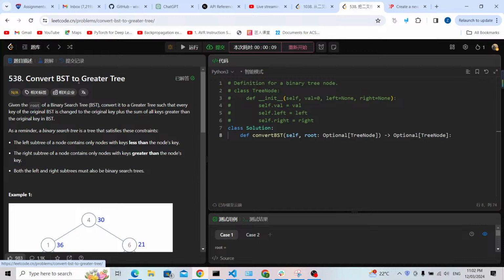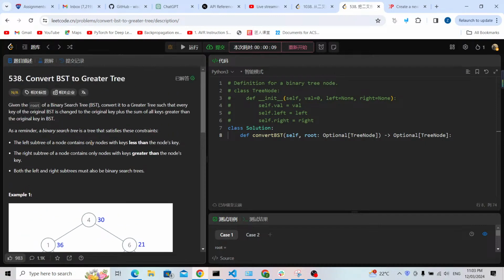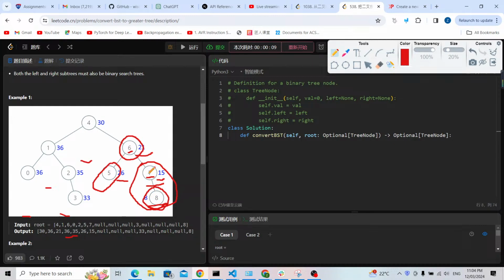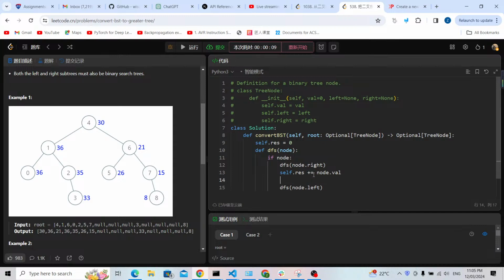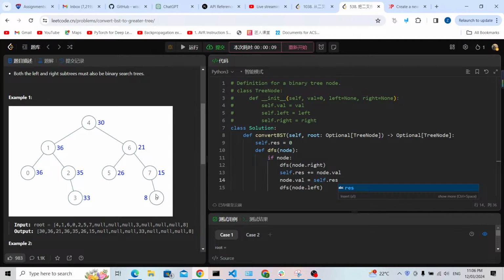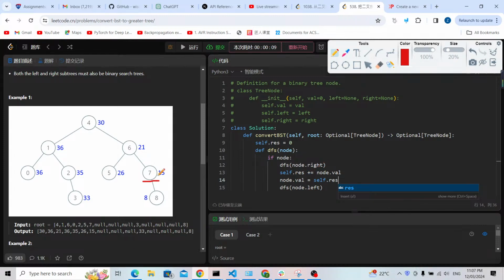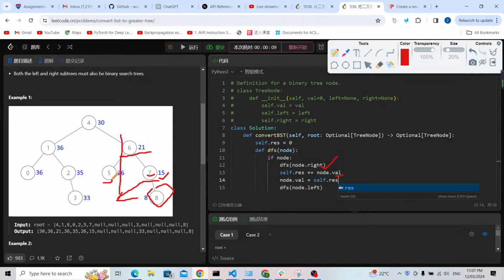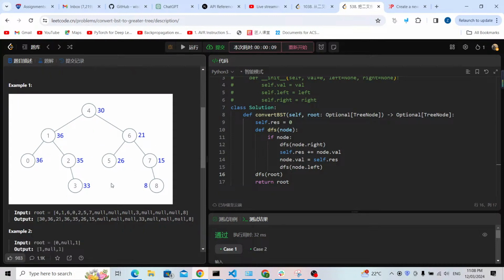Leetcode 538. Convert BST to Greater Tree (tree traversal same as 1038)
538. Convert BST to Greater Tree